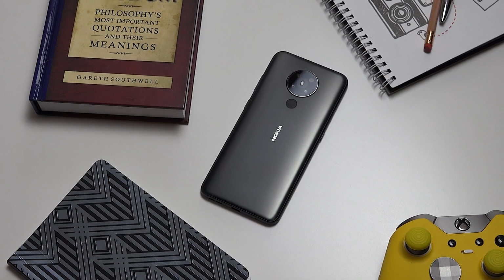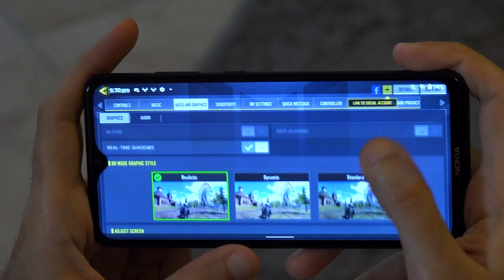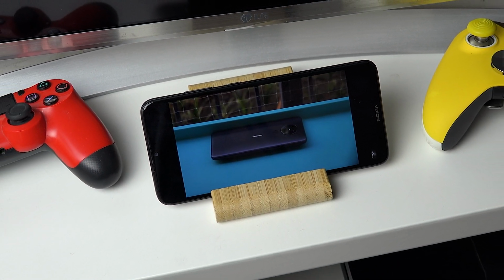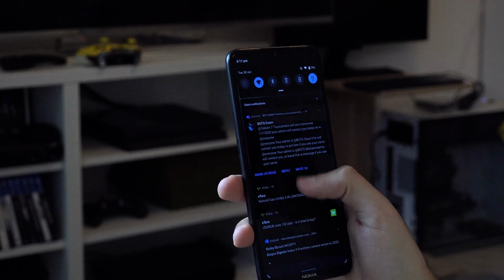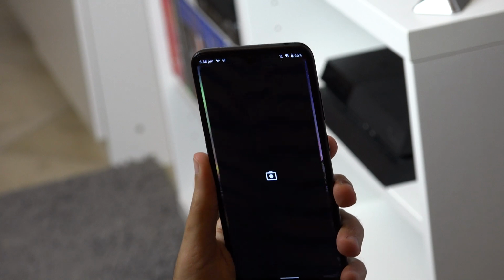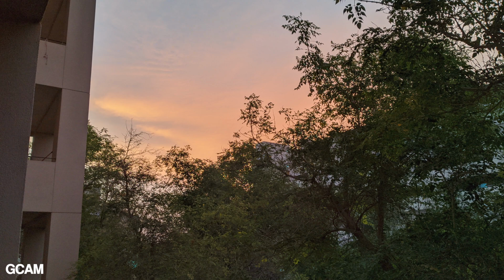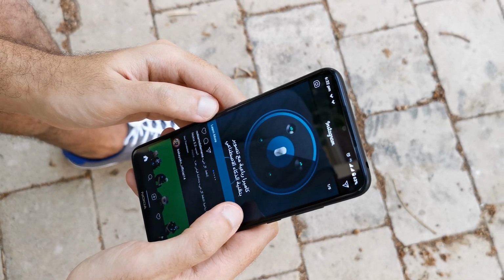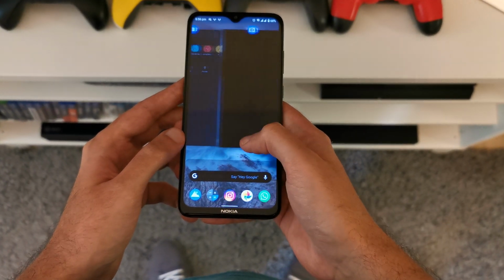Nokia 5.3 Review | Testing GCAM, Gaming, and More!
This video is a follow up to the Nokia 5.3 review, where I focus on community requested features, such as testing gcam against the stock camera app, how well the Nokia 5.3 handles gaming, and seeing whether you can use the Nokia 5.3 with one hand.

In this video:

00:00 - Introduction
00:24 - Gaming test
01:38 - Usability test
02:36 - GCAM test
03:39 - Battery test
04:22 - Ending

I hope this manages to cover all your questions regarding the Nokia 5.3!